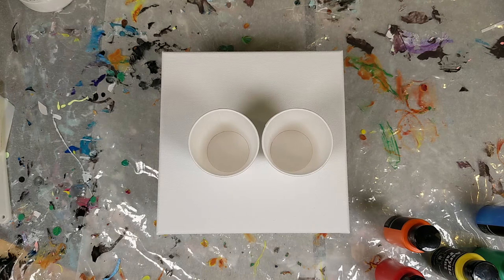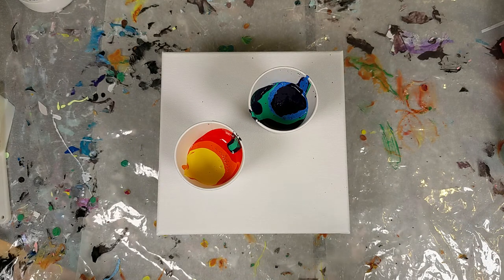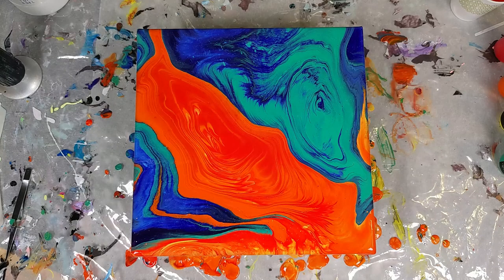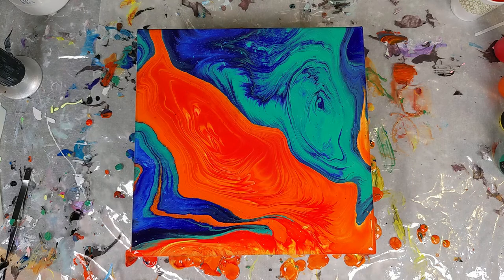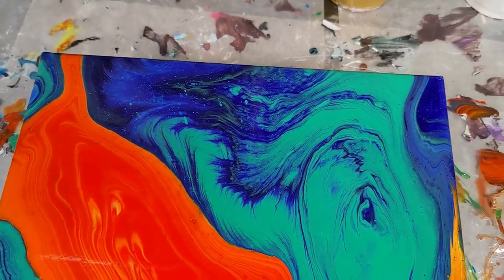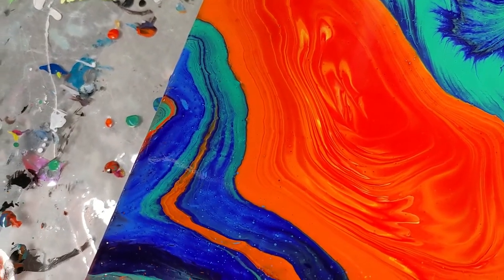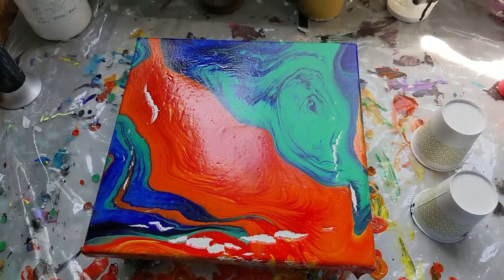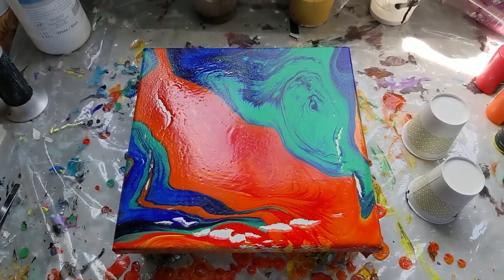INTENSE HOT vs. COLD KISS POUR - Acrylic Paint Pour - Pour Painting With Rainbow Colors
The colors in this kiss pour are super intense! I would have liked a little more separation/contrast but it's always fun to see what comes of different techniques and supplies. Stay until the end for an "in process" drying update.

If you would like to see my other acrylic paint pouring videos, feel free to check out my full playlist